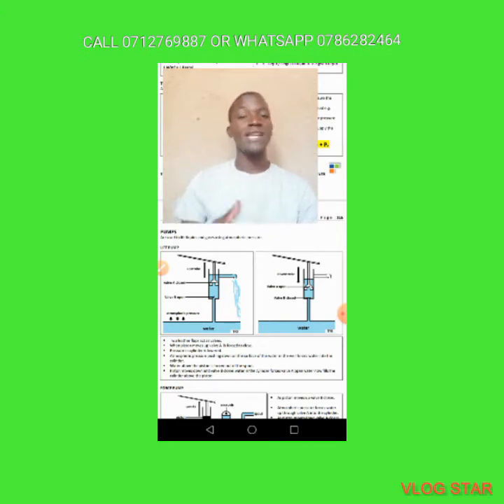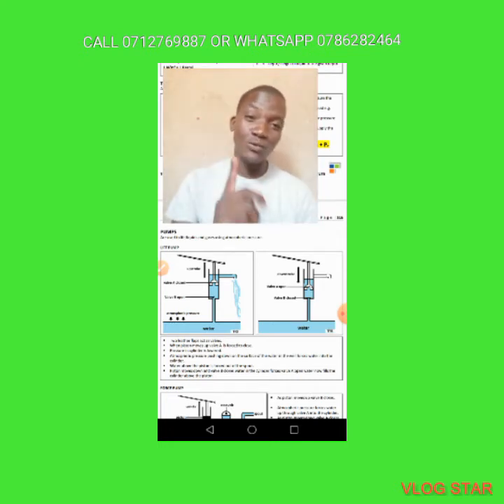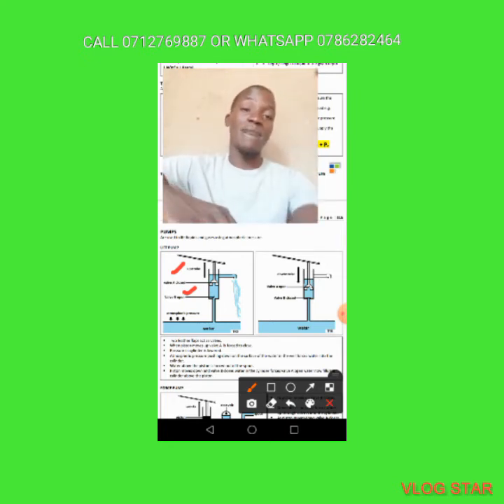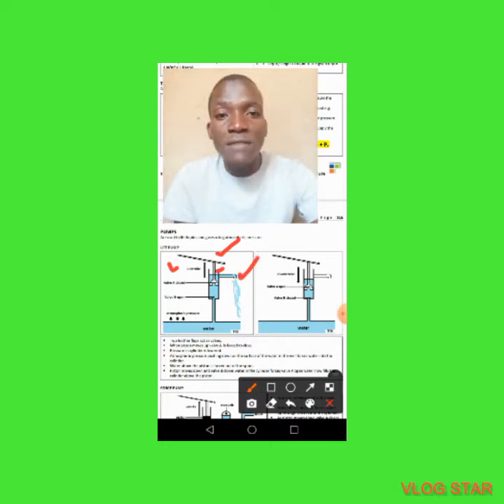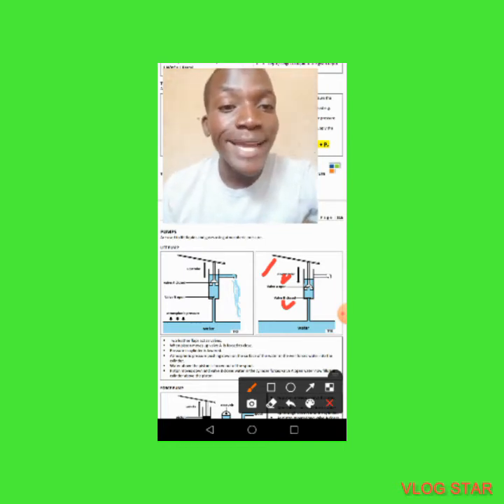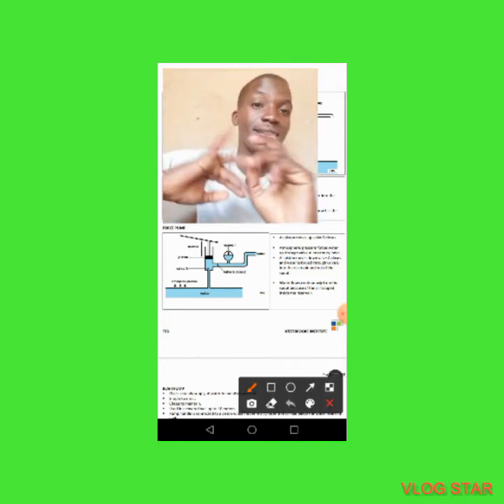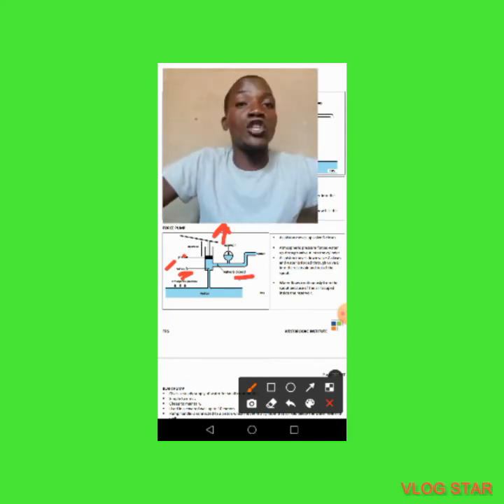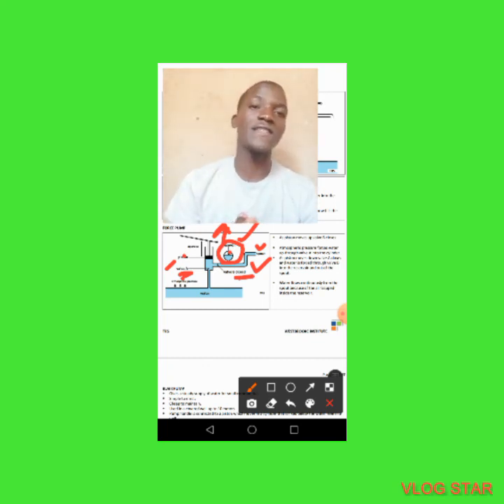LIFT PUMP AND FORCE PUMP,, COMBINED SCIENCE